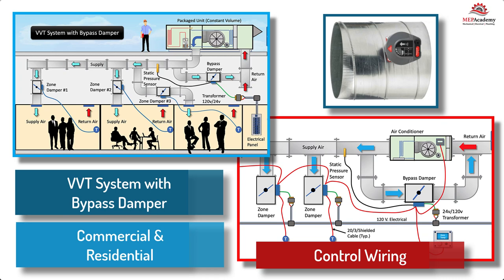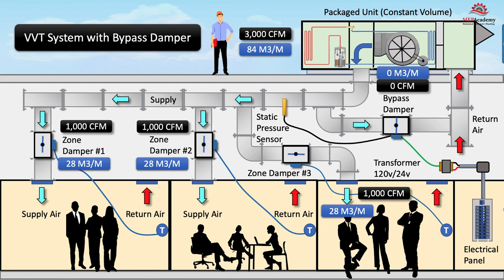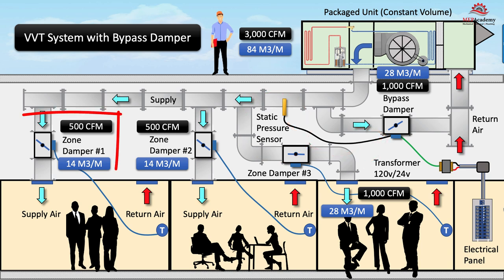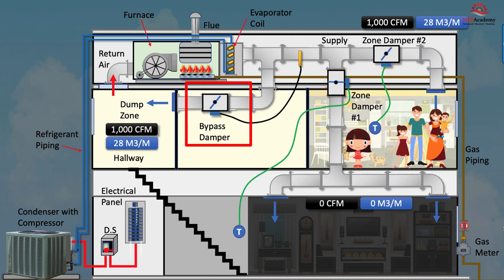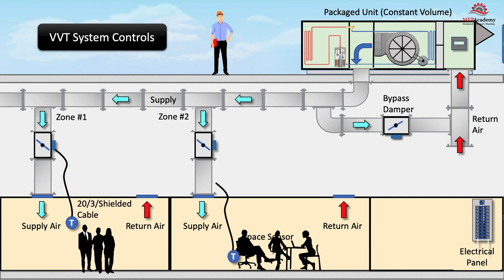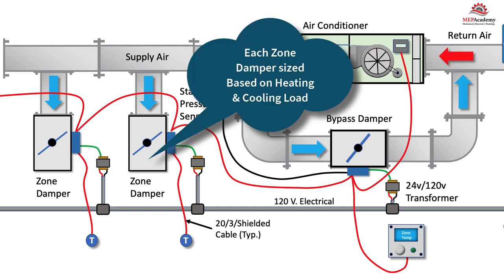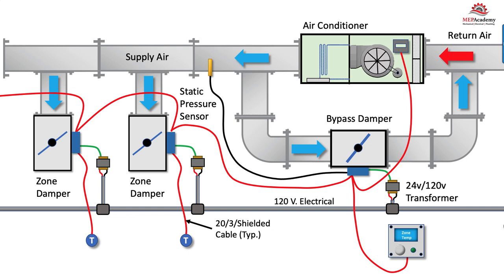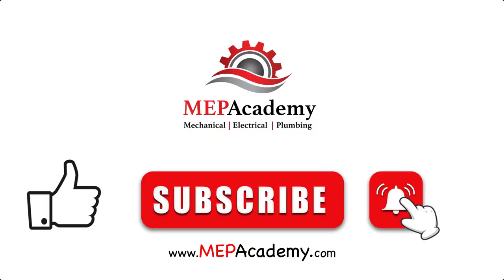Bypass Damper HVAC VVT System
Learn how a Bypass Damper works in an HVAC VVT System for a commercial and residential buildings. See how the electrical and controls are connected for a basic VVT (Variable Volume & Temperature System)